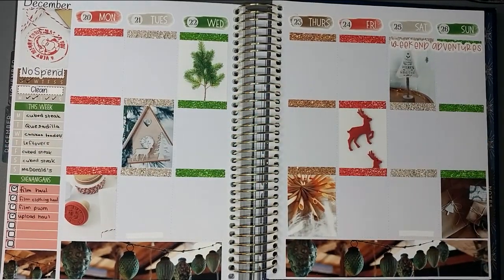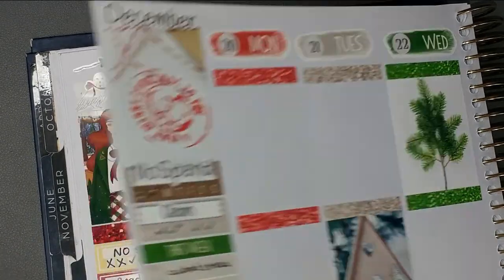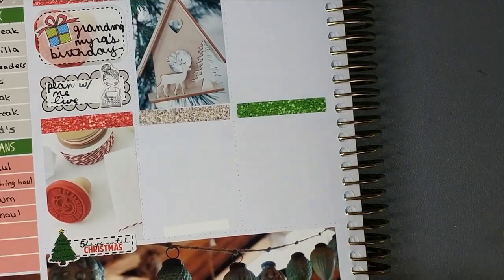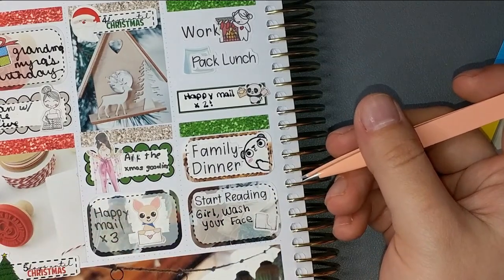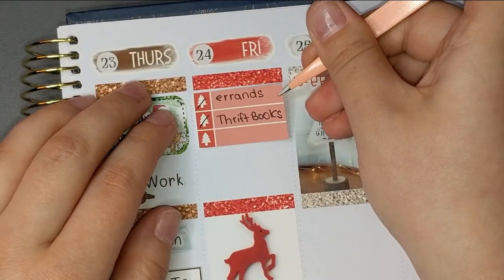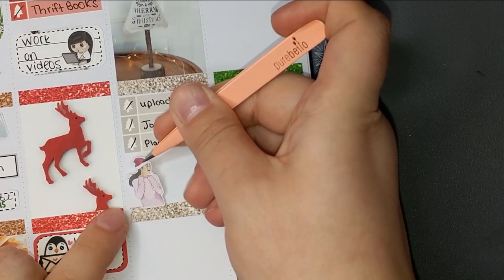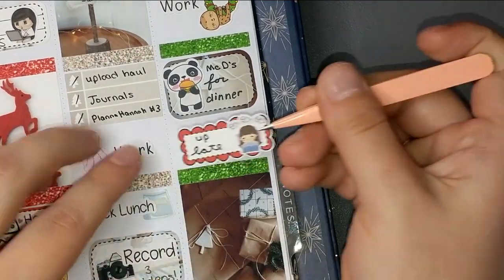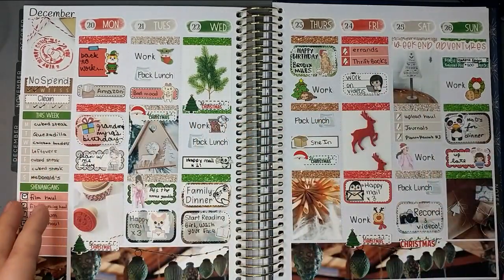Plan with Me feat. Avalon & Ninth "Merry Merry Christmas"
Hello friends and welcome to the video. Today I’m finally uploading my Plan with Me for the week of December 20 through 26 of 2021. I used a kit from Avalon & Ninth called “Merry Merry Christmas”. Hope you all enjoy!

- My Links -

My Goodreads (Keep up with all that I’m reading!)

Thrift Books Referral (If you use this link, you’ll receive a 15% off coupon for your first order from Thrift Books and I’ll receive rewards points that will go towards earning a free book.)

- Supplies Used -
Planner: Recollections neutral vertical “Star”
Tweezers: From Amazon

- Shops Mentioned -
Some of these stickers have been in my collection for quite a while, so I apologize if the shops no longer carry the stickers I’ve used.

Scripts: Made for myself using the Julie’s Plans font.

Designski Sticker Co
Planner Bunny Press (Closed at this time.)
The GP Studio: CLOSED
White Rose Printables
Vintage Lilac Paper
Sara Elizabeth Prints

- Details -

My channel banner, thumbnail, intro, endslate, AND watermark were all created using the free online graphic design website Canva. The images used are included in a set of free images available without subscriptions or saved from various locations of the Internet. Just stumbled upon this website while I was looking for a way to improve the channel's thumbnails.)